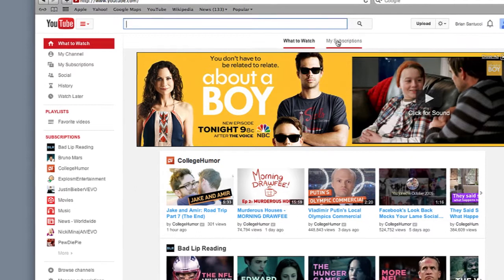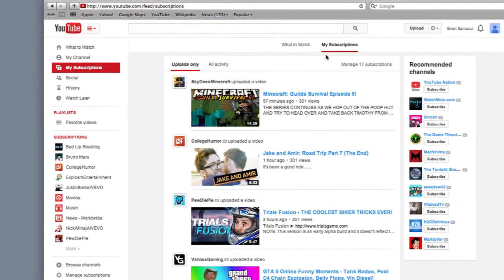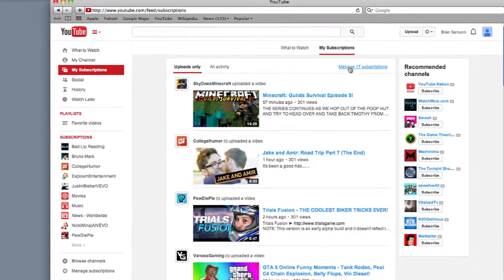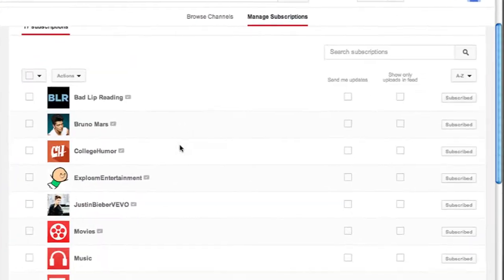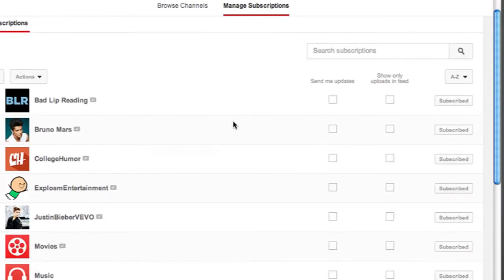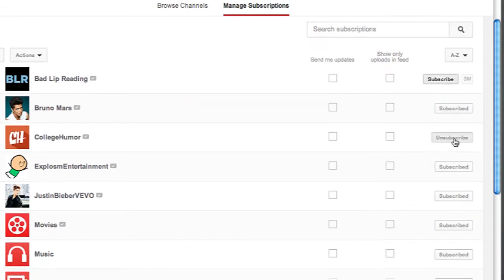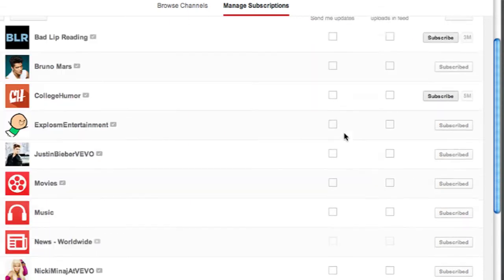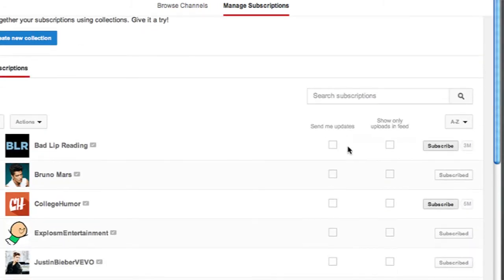How to Subscribe on YouTube if You Unsubscribed : Macs & Computer Knowledge